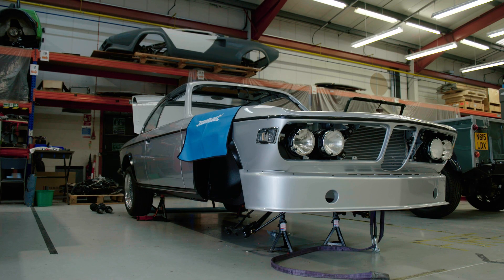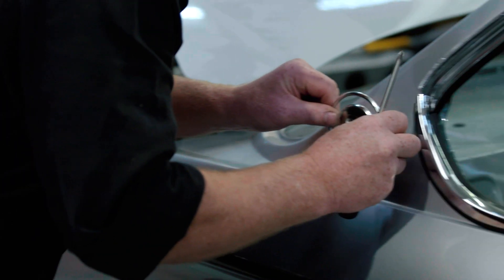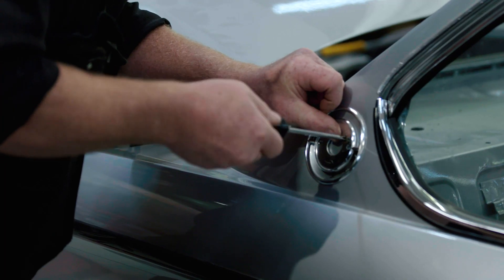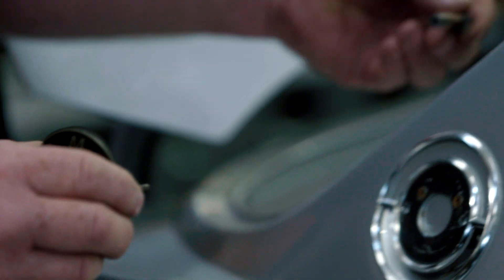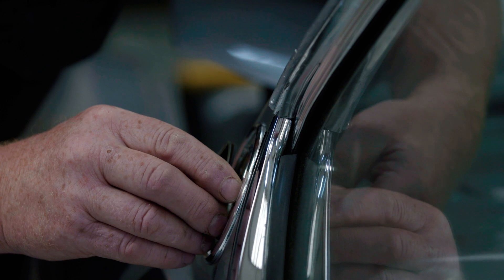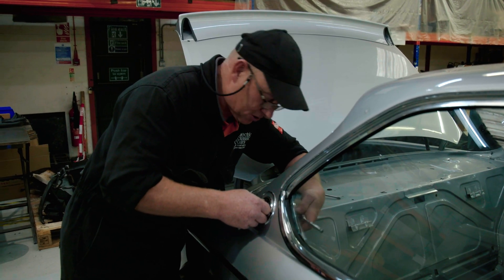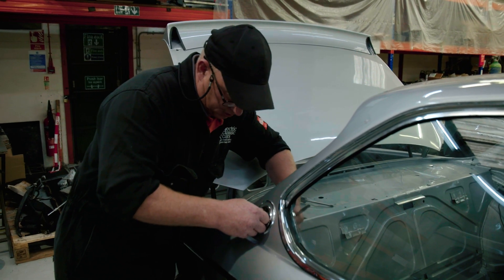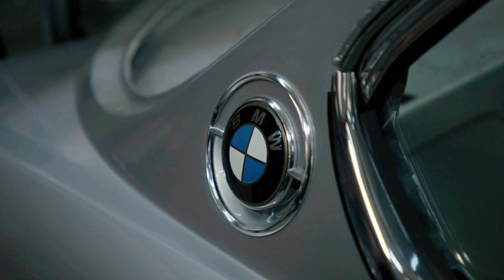Vintage Voltage 2 BMW Batmobile Badge Rebuild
The team tackle the BMW Batmobile Badge Rebuild

Look out for more extra scenes from the series coming soon.

Vintage Voltage Series 2:
Vintage Voltage follows the ingenious team of mechanics at Electric Classic Cars as they convert classics into electric dream cars for future generations.

Vintage Voltage follows Richard “Moggy” Morgan and his team of electric car experts and mechanics as they convert classic cars into electric power. They are global leaders in electrifying classic cars including everything from Porsches to Land-Rovers. But they face a huge challenge as they re-engineer classic cars with 21st century power and technology while keeping the looks and appeal of the original. With some cars than 50 years old it’s never going to be easy.

Watch on Quest every Thursday 9pm - Freeview, Sky & Virgin
Also available on Discoveryplus.com